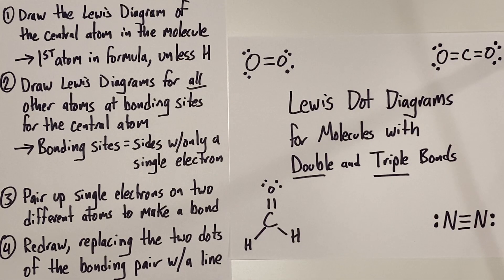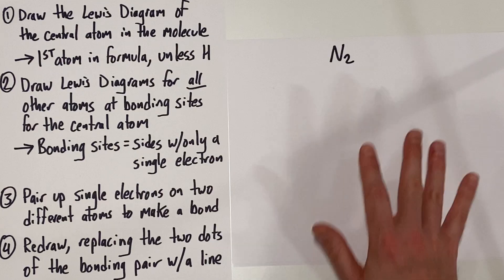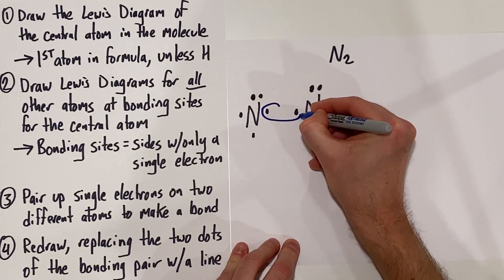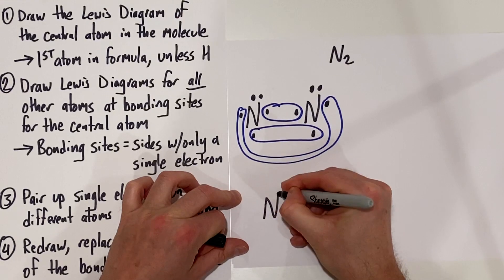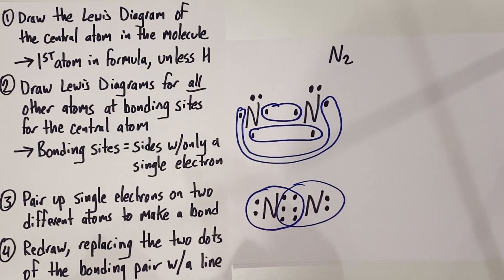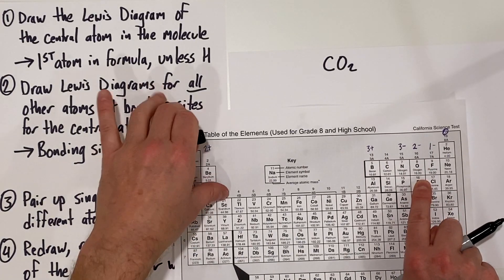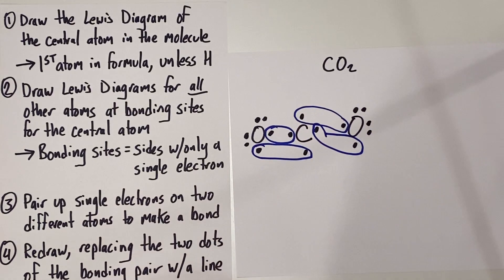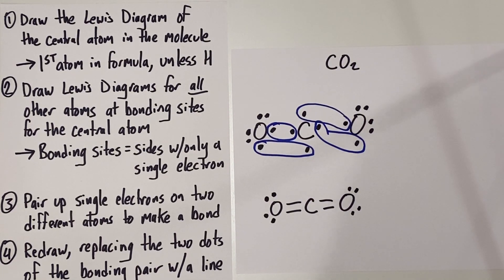How to Draw Lewis Diagrams for Molecules with Double and Triple Bonds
In this video, you'll learn how to draw Lewis Dot Diagrams for molecules containing double and triple bonds.

We work through two examples: N2 (a molecule containing a triple bond) and CO2 (a molecule containing two double bonds).

If you haven't drawn Lewis Dot Diagrams for molecules before, you should first watch my video: "How to Draw Lewis Diagrams for Molecules," where we practice how to draw Lewis Diagrams for molecules containing single bonds.